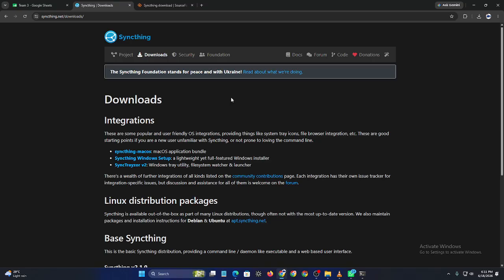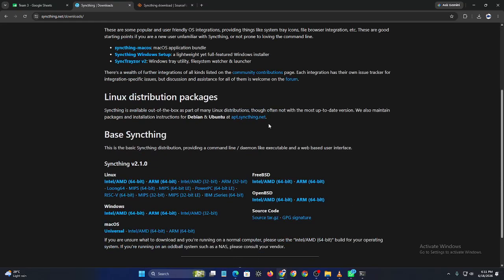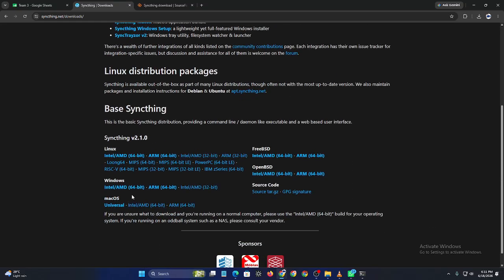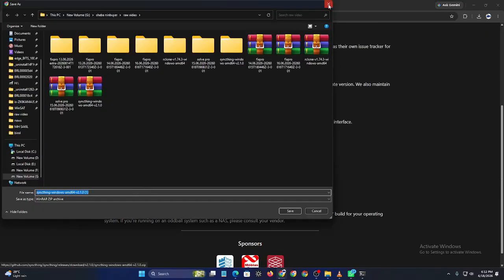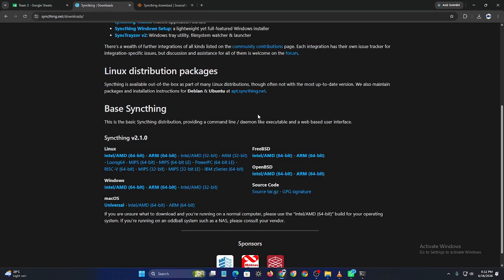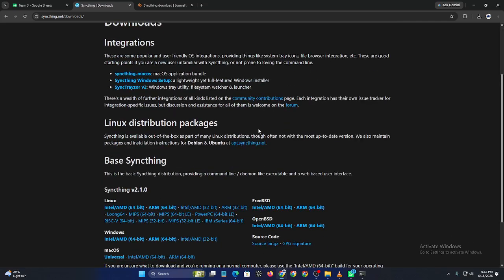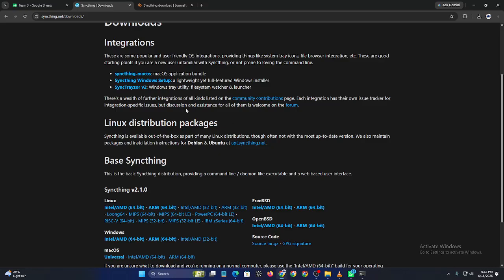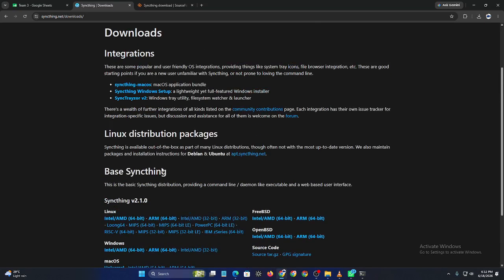How to Connect Devices in Syncthing Full Guide 2026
Learn how to connect devices in Syncthing with this complete 2026 guide. Follow step-by-step instructions to add devices, exchange Device IDs, share folders, approve connection requests, and securely sync files across Windows, macOS, Linux, Android, and NAS systems. This beginner-friendly tutorial covers everything you need to create a fast, private, and reliable peer-to-peer file synchronization network without relying on cloud storage.